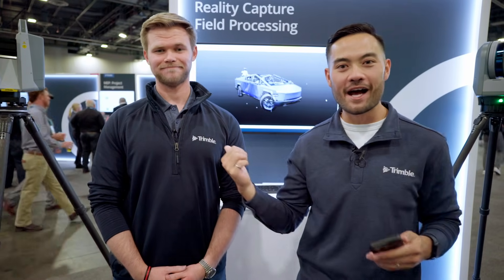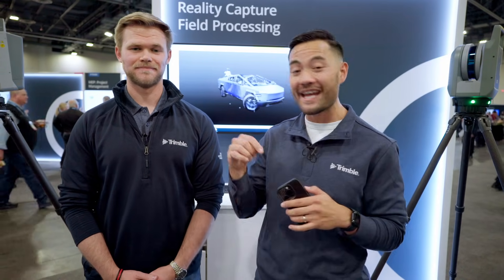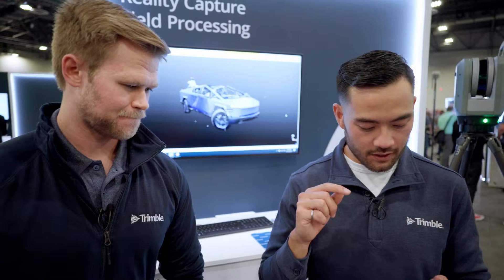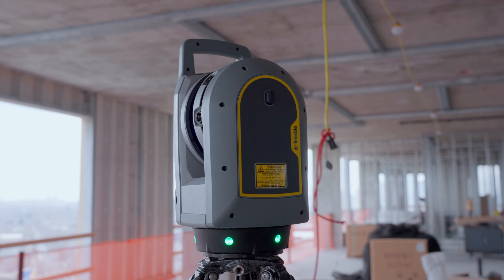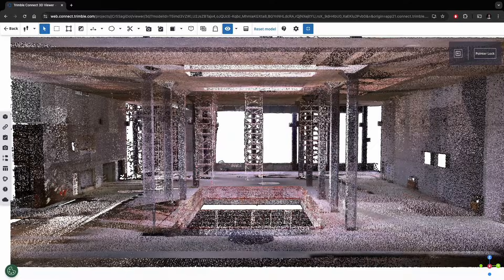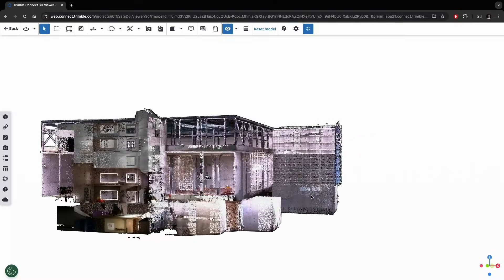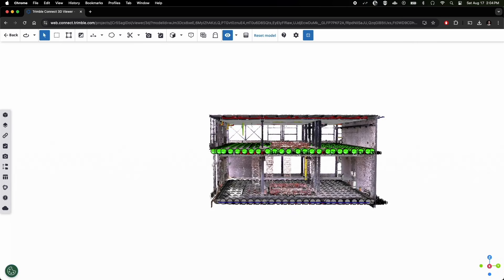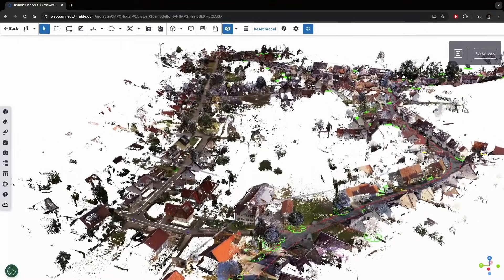Trimble X9 Core vs Premium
Determine which workflows and scanning capabilities are right for your line of work, and learn which myths about the system are true and which are busted.